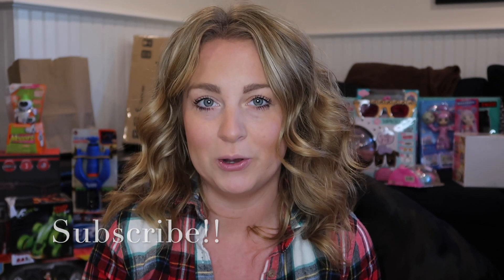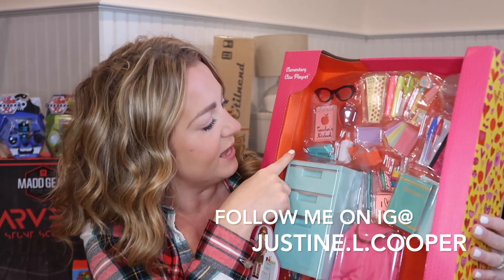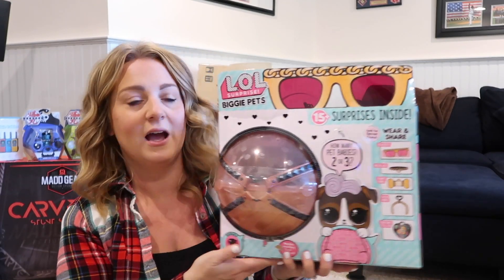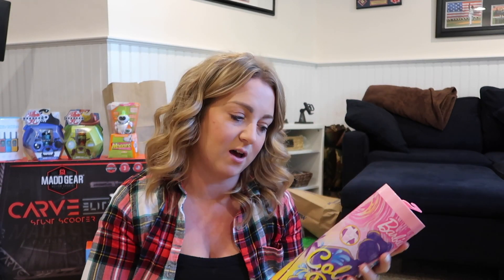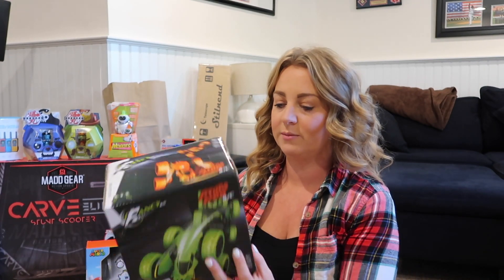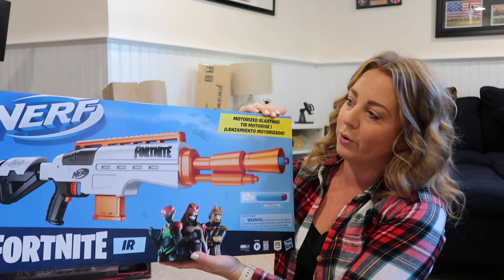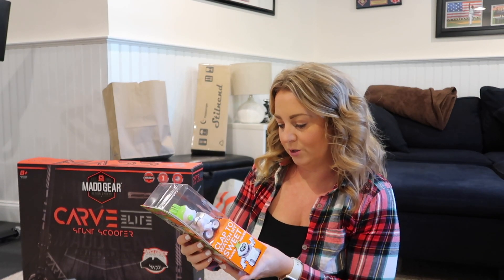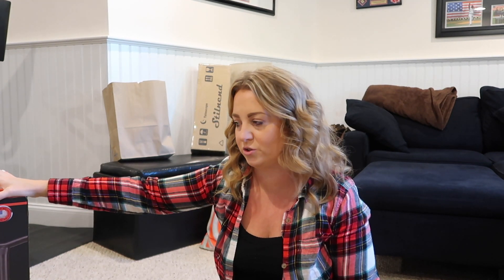WHAT I GOT MY KIDS FOR CHRISTMAS 2021// KID GIFT IDEAS 8 & 6// GIFTGUIDE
Hey guys! Today I am sharing what I got my kids for Christmas this year! I love these videos I love to get ideas of what to get and where to get things as well! If you are looking for a link to anything that I mentioned in this video, everything will be linked below!!

I do all things, cleaning, organizing and motherhood videos and I would love for you to stick around!!

Christmas Toy links-

Austin
Fortnite Nerf Gun
Remote car
Walkie talkies
Stunt scooter
Tech deck

Leighton
Gymnastics bars
American girl doll school
School girl doll
School supplies
Kindie kid
LOL ball set
Foot spa kit

Fetch rewards- Want an easy way to earn gift cards? Sign up for Fetch Rewards with this link, and you’ll get $2 in Rewards when you snap your first receipt

Popular Links-

Snack containers

O-Cedar Mop

Dyson Vaccum

Snack Organizer

Chalkboard calendar-

Steam mop-

Hoover vacuum-

Diffuser and oil set-

Car Cleaner

Trunk Organizer